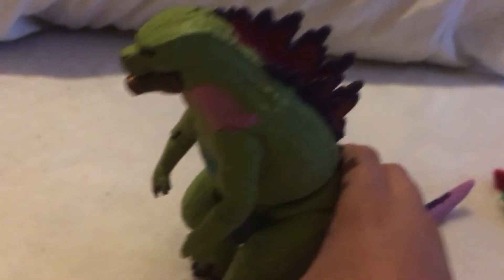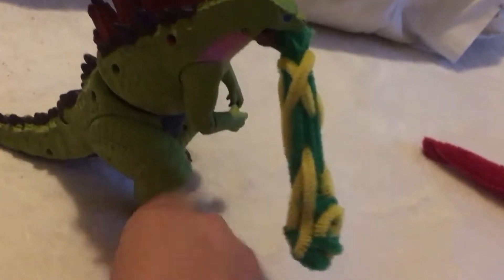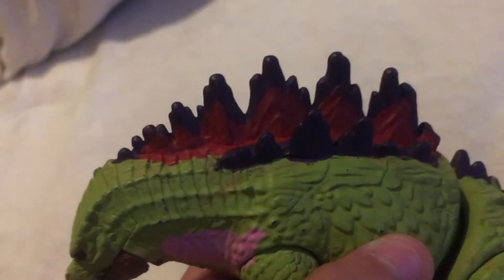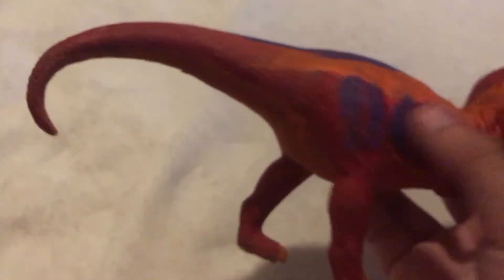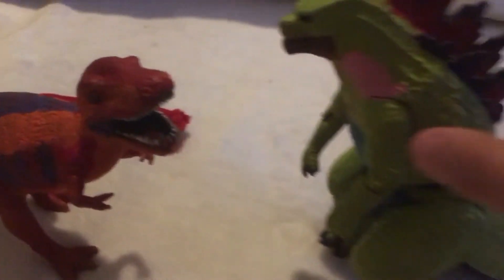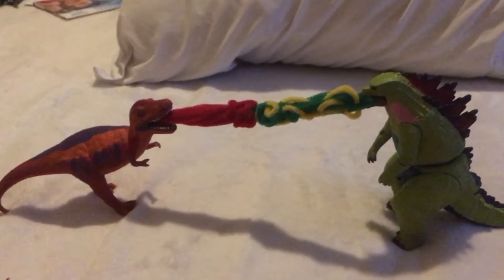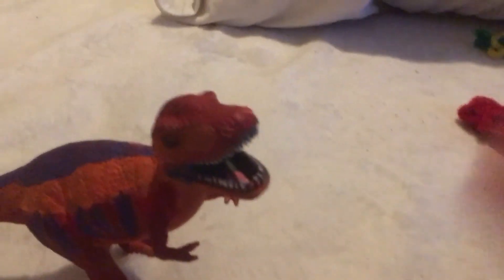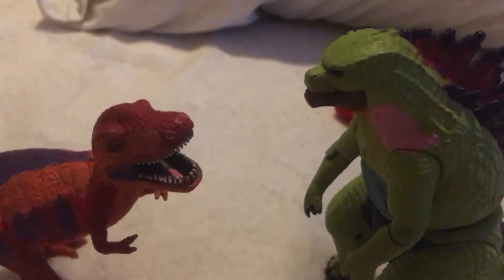Red Rex and Godzilla review (repaint) (read description)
The reason why I’m not make Red Rex fight Godzilla because I am going to change Godzilla because into something NEW🤔